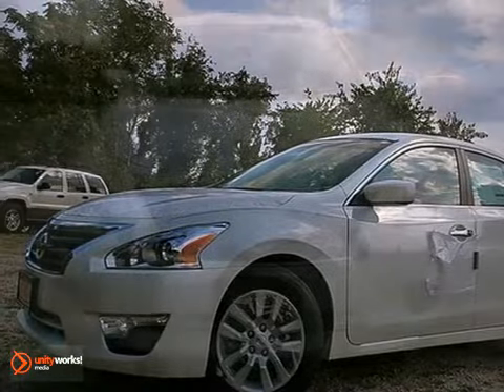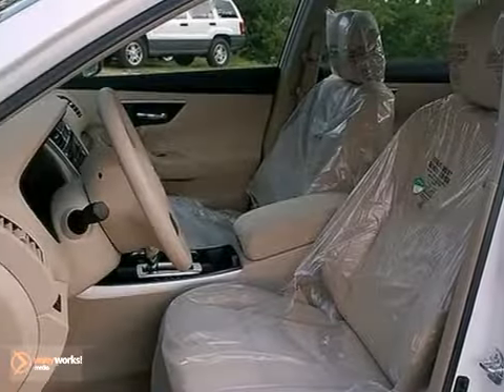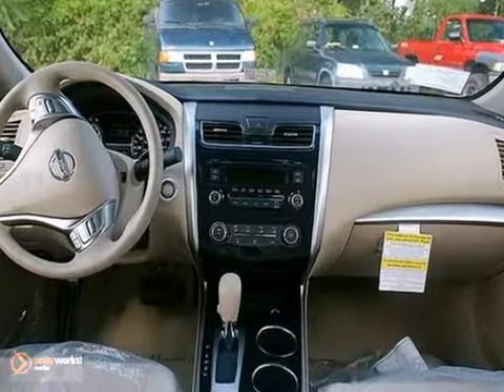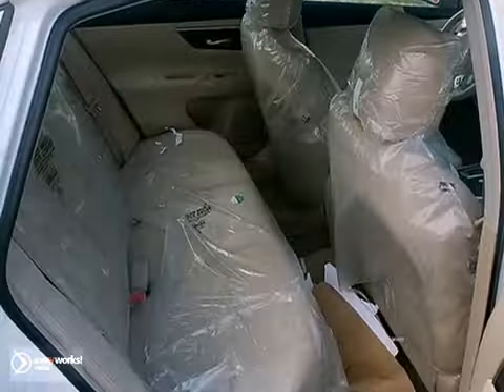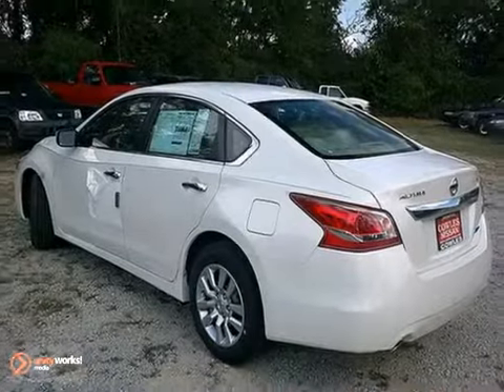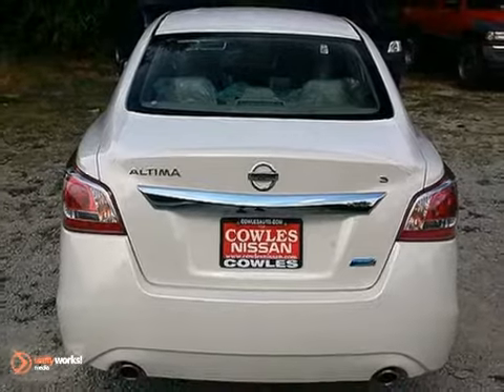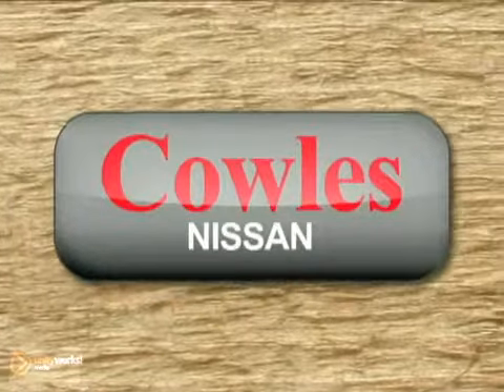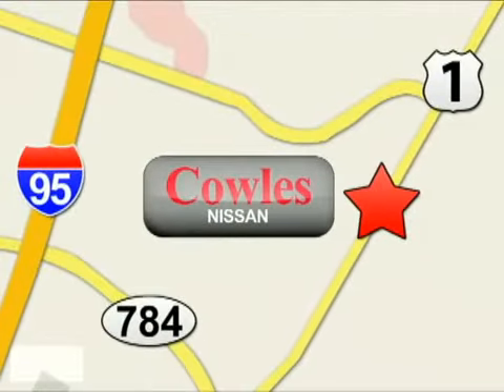2013 Nissan Altima M1015 in Washington DC VA Woodbridge, - SOLD